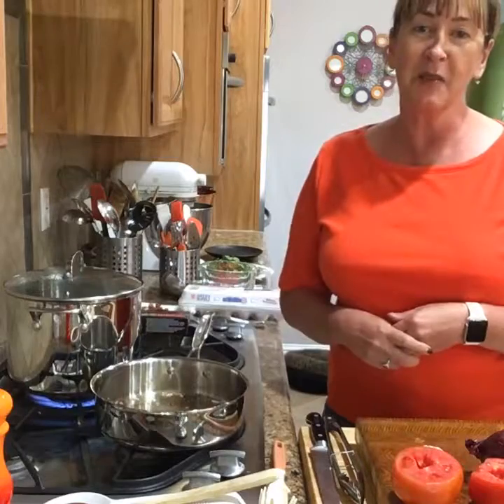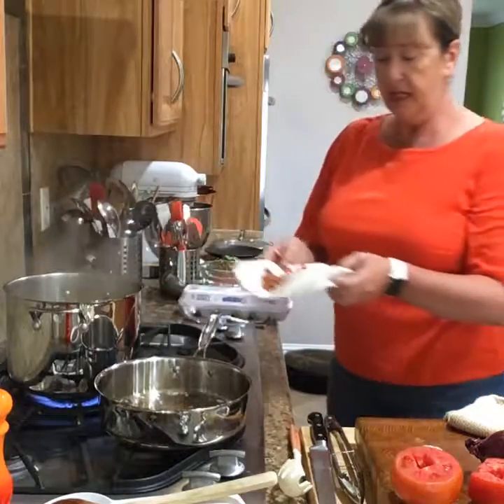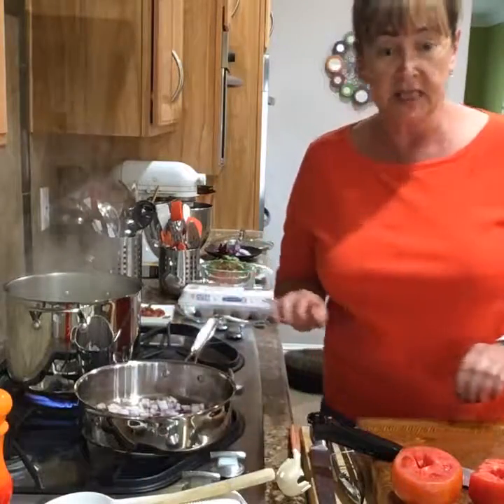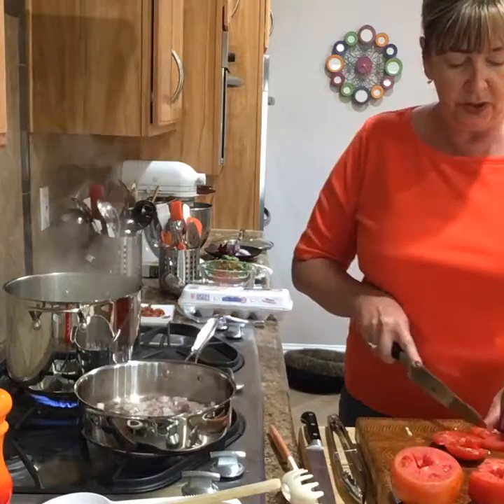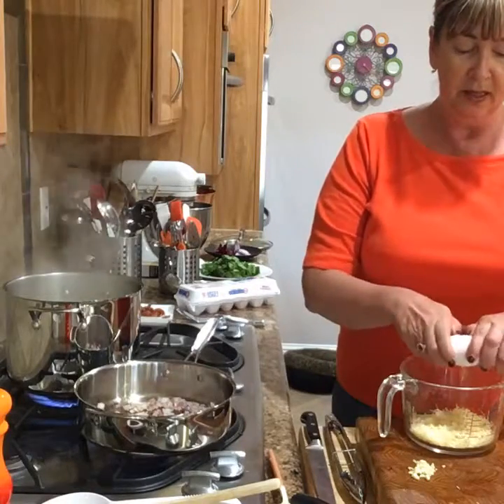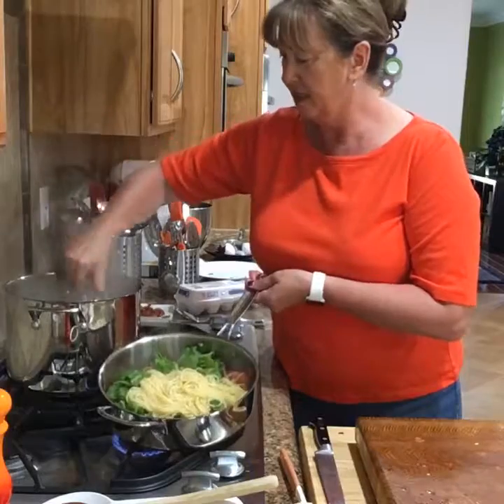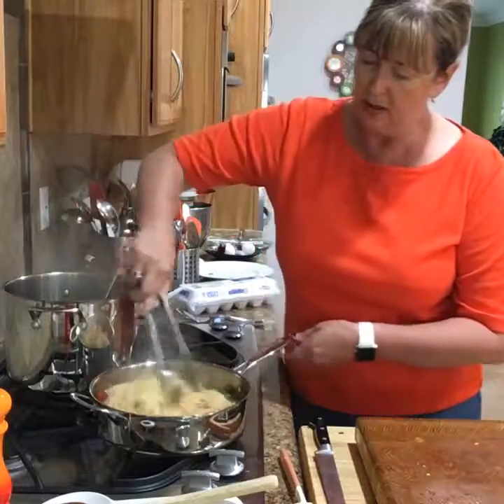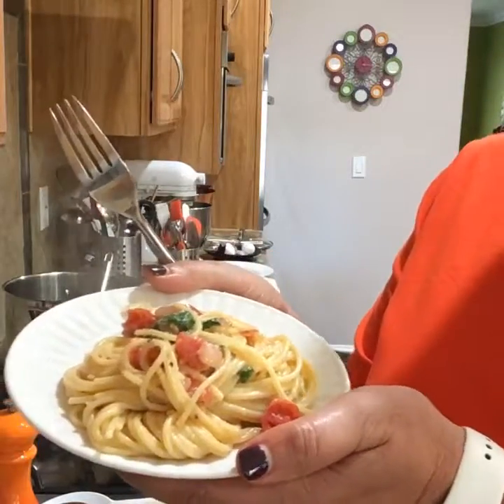BLT Spaghetti Carbonara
BLT Spaghetti Carbonara -  together in just 30 minutes, this is a perfect weeknight meal! Fresh tomatoes, lettuce and bacon - always a great combination!